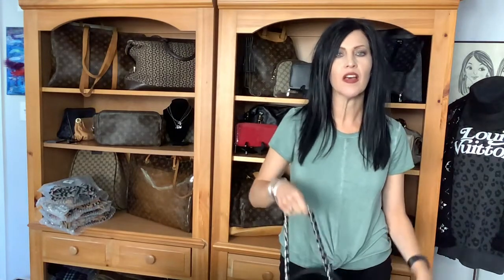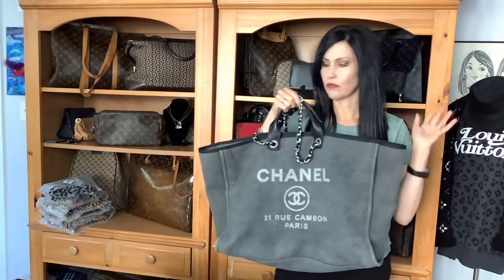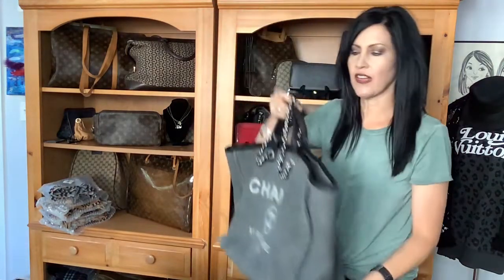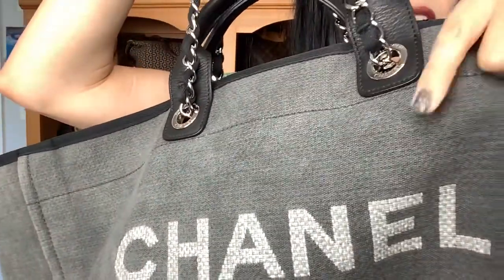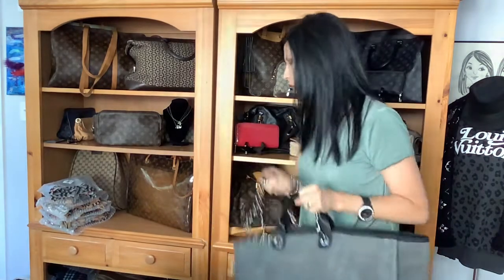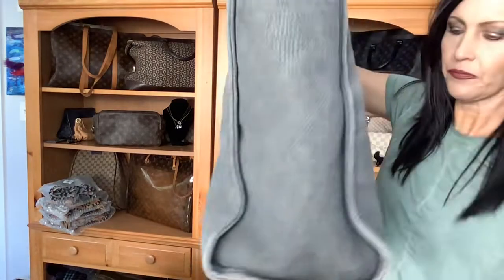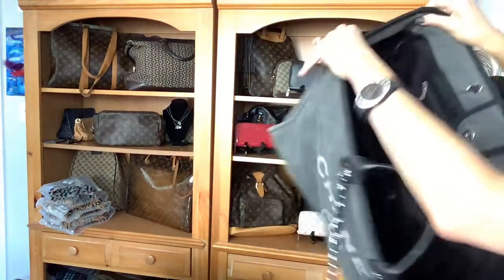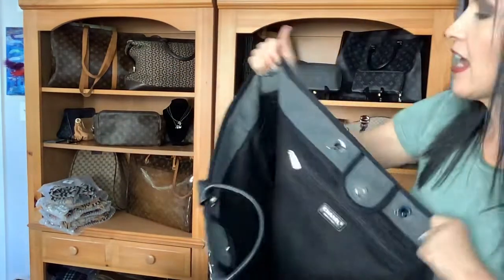❤️REVIEW /TOUR - Chanel Deauville XL Tote